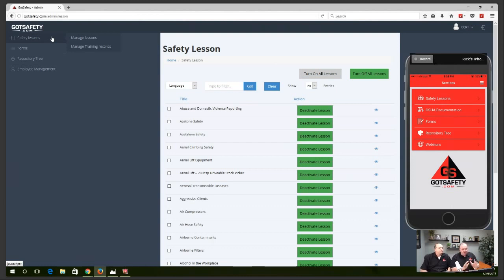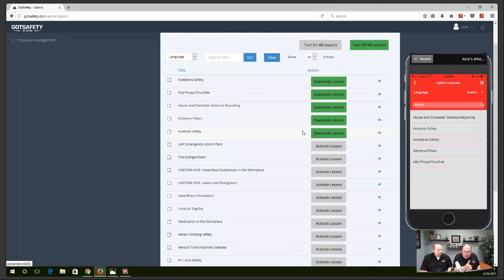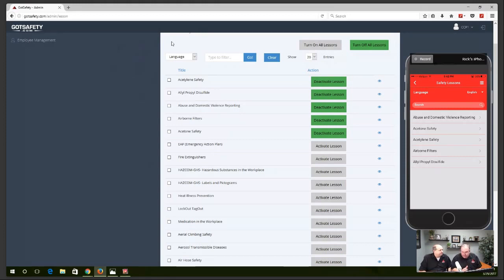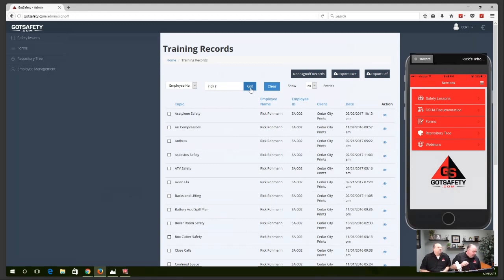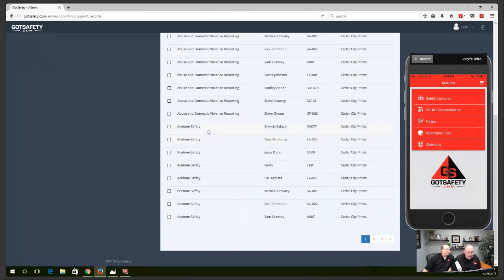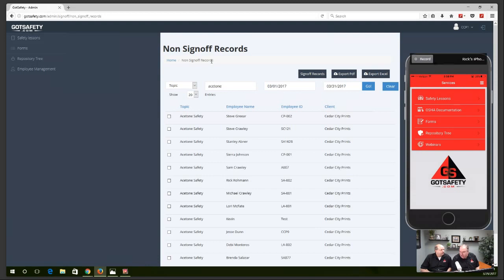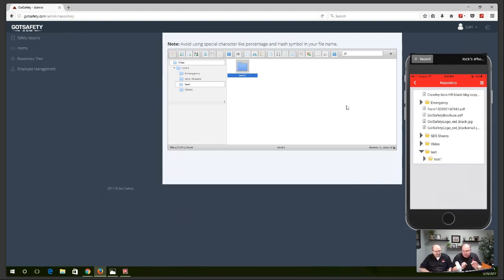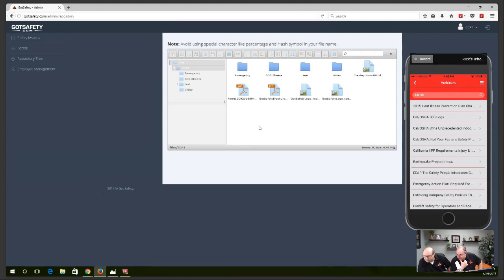GotSafety Safety App Training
In this Webinar we will go over managing safety lessons and your employees training records. Learn how to track who has or hasn’t been trained on specific topics or dates and more.